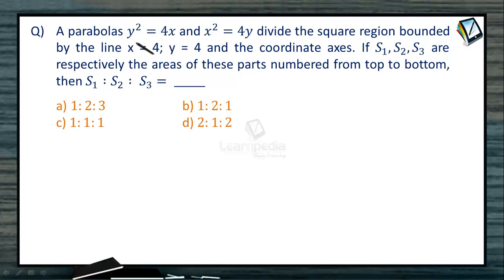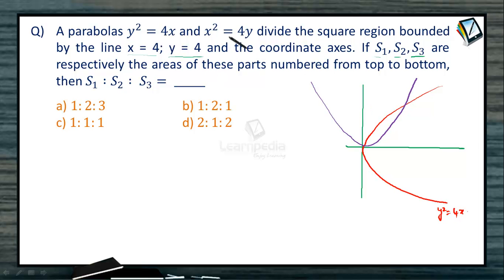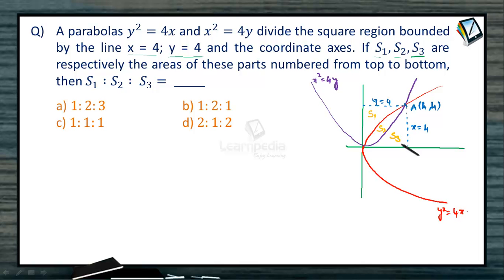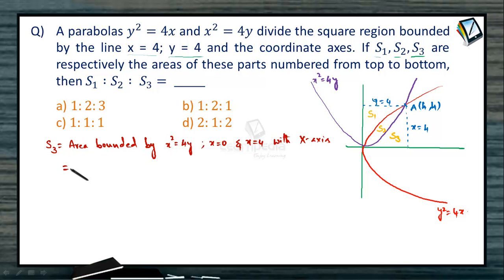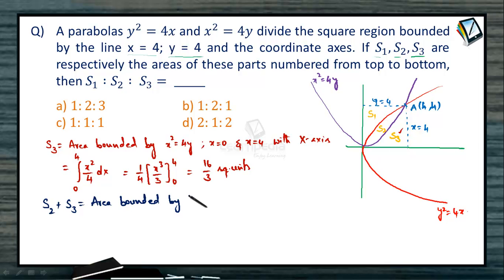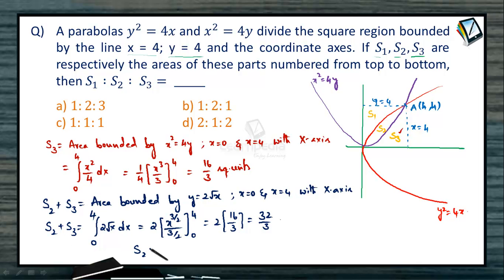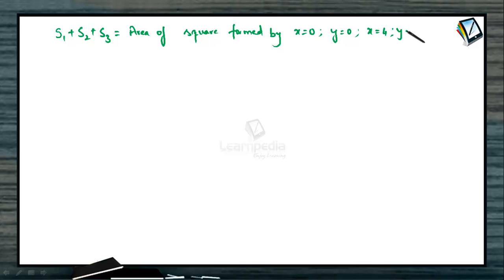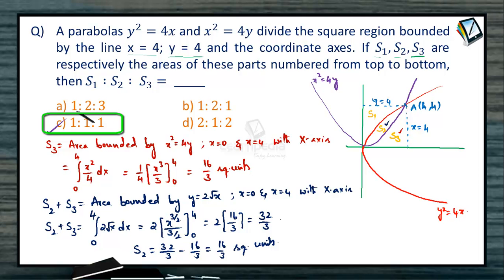AREA UNDER CURVES 3